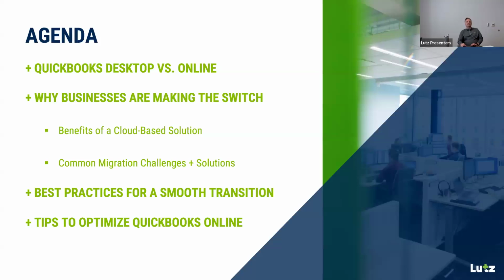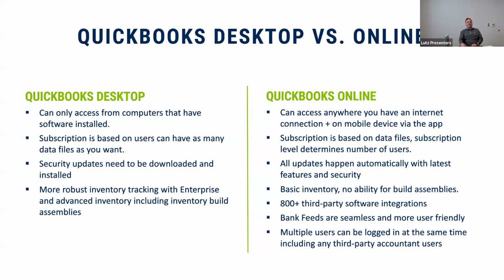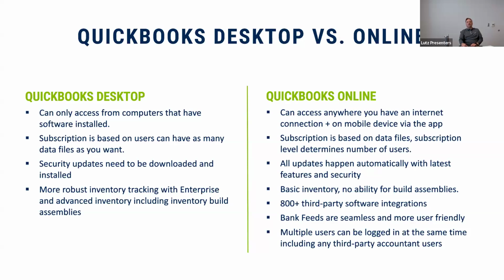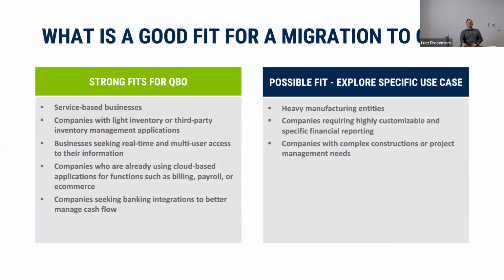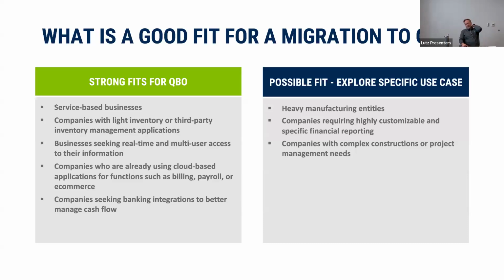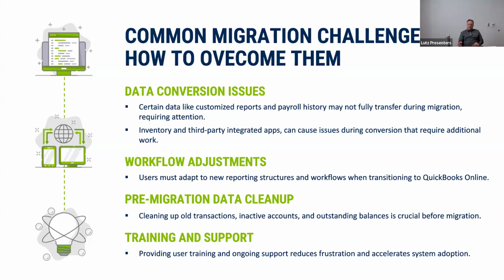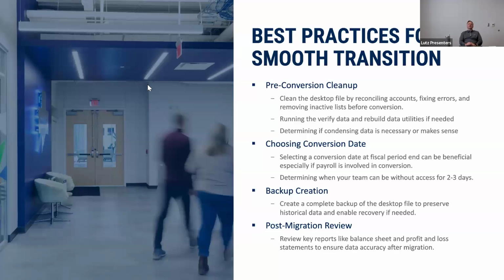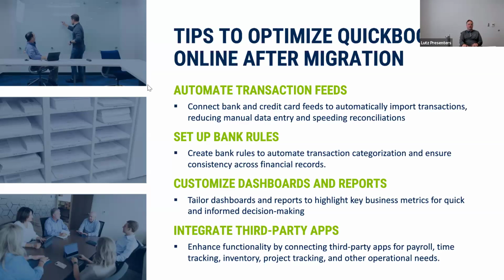Making the Move: Migrating QuickBooks from Desktop to Online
Is your business still running on QuickBooks Desktop? With more companies moving to cloud-based solutions, now is the time to consider whether QuickBooks Online is the right fit for you. In this webinar, Client Advisory Services Director Mike Perry will walk through the benefits, challenges, and practical steps for a successful migration. You’ll learn what to expect during the transition, how to avoid common pitfalls, and why making the move can improve efficiency and accessibility for your business. Whether you’re planning to migrate soon or just exploring your options, this session will give you the information you need to take the next step.

KEY TAKEAWAYS:
Differences Between QuickBooks Desktop & Online
Benefits of Migrating to a Cloud-Based Solution
Common Migration Challenges & How to Overcome Them
Best Practices for a Smooth Transition
Tips to Optimize QuickBooks Online After Migration